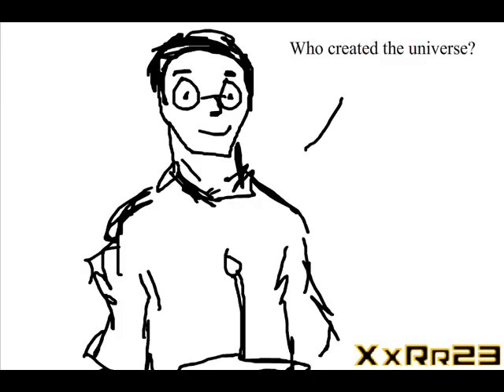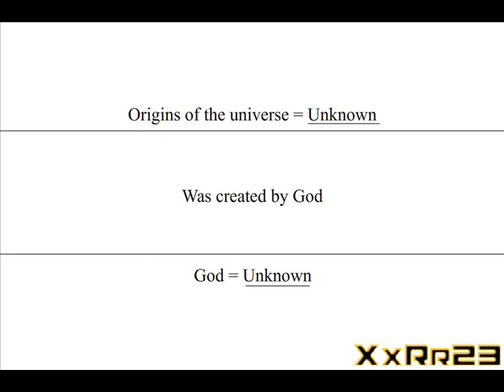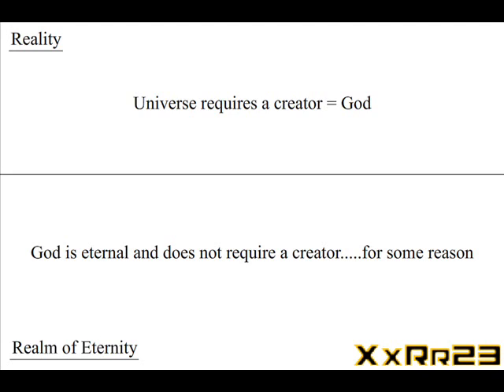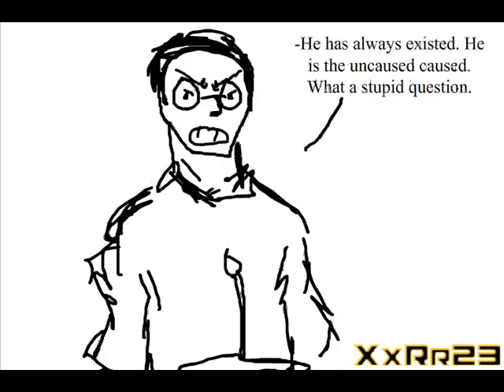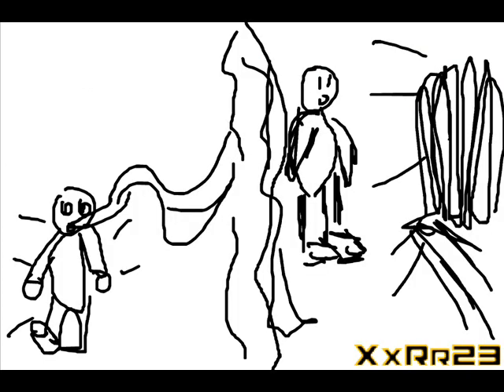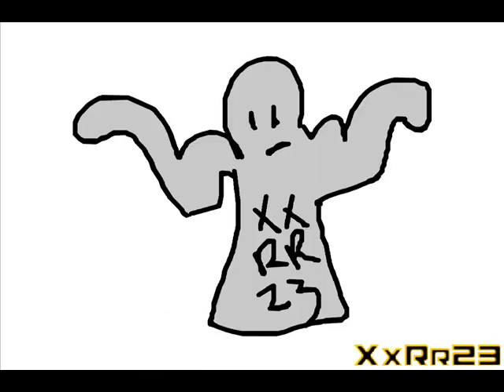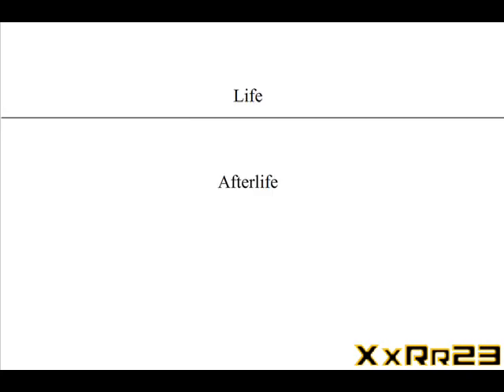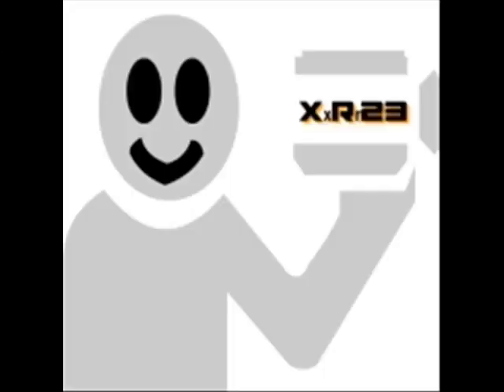Using Christian Arguments against them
Using Christian Arguments against them and suddenly you're the one not making sense.

When you ask things like who created God? Your're treated like a dumb ass for adding a step to the equation, even though they're the ones who did that in the first place.